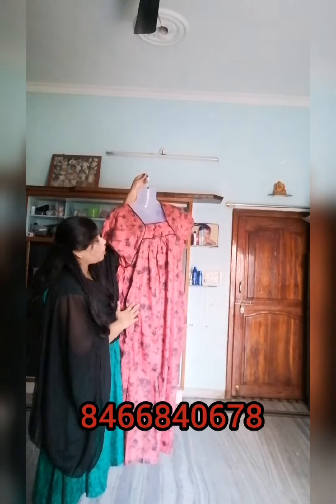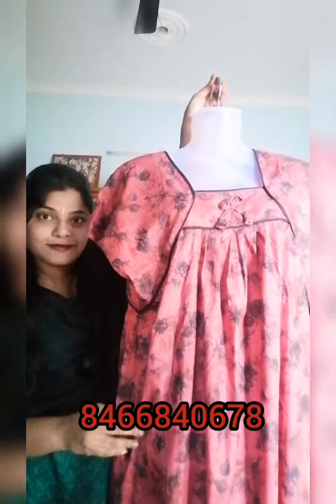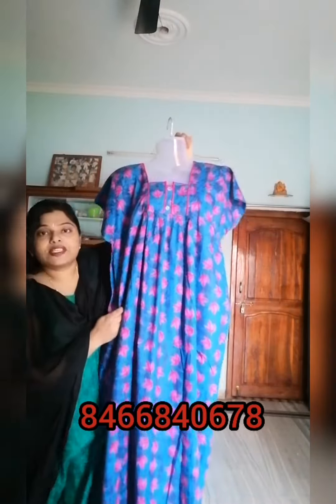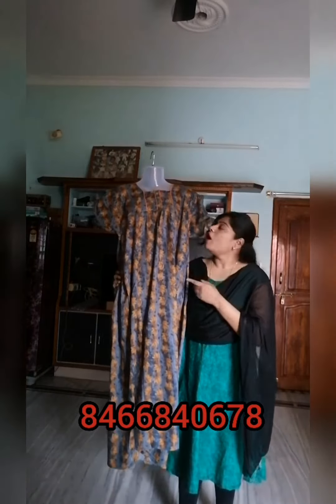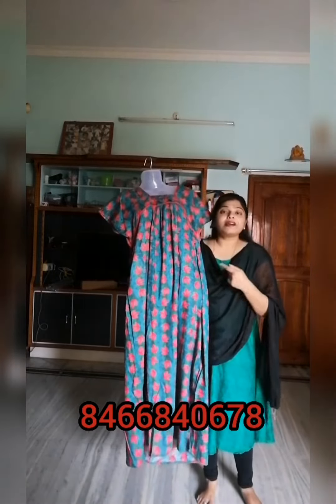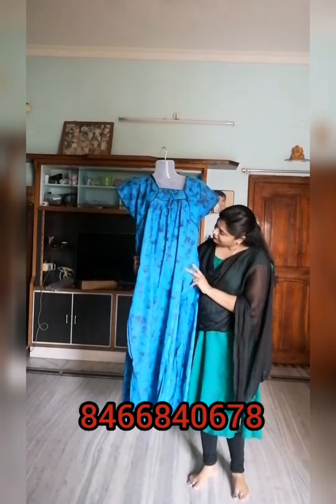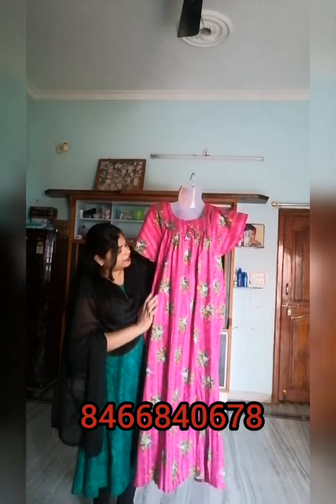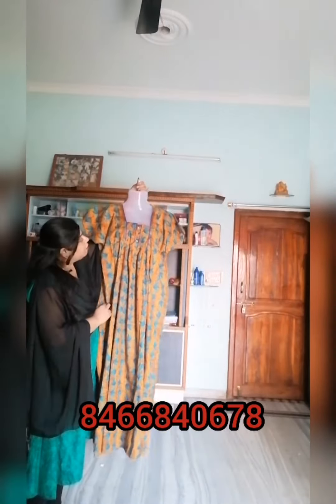Cotton nighties.. Part 1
Collection of cotton nighties.. Part 1